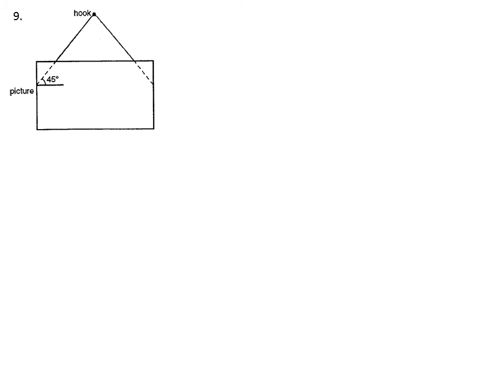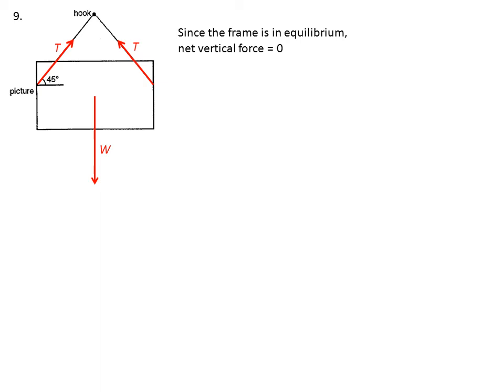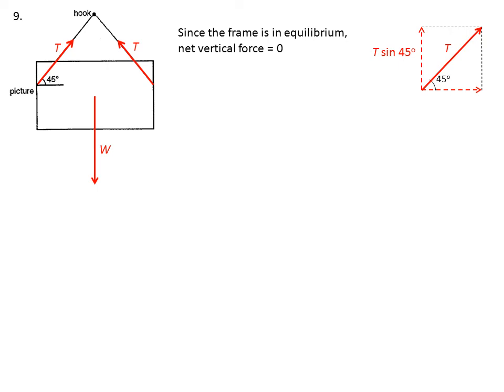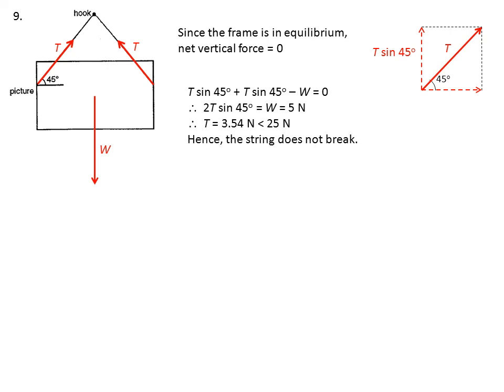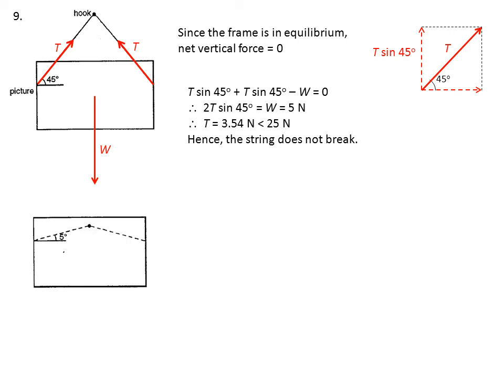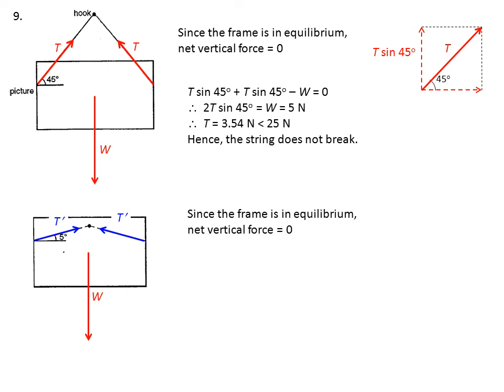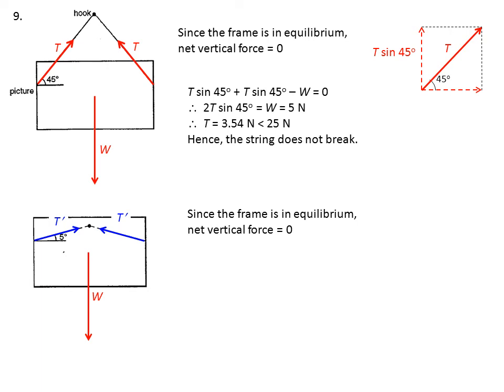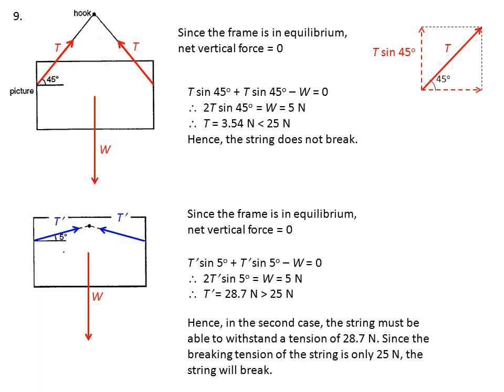Forces Tutorial Question 9